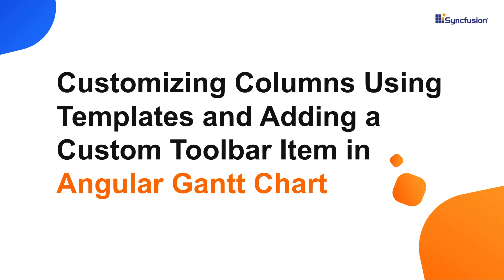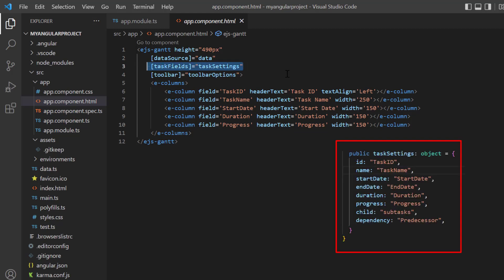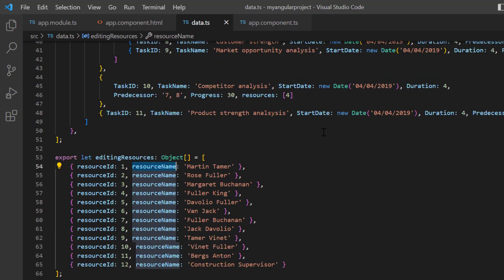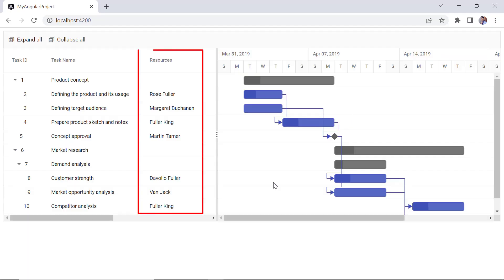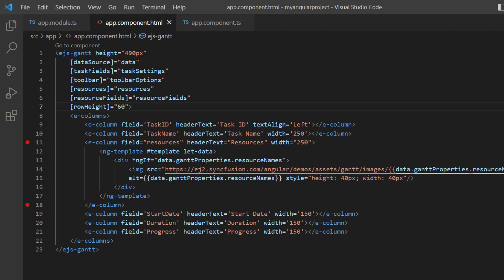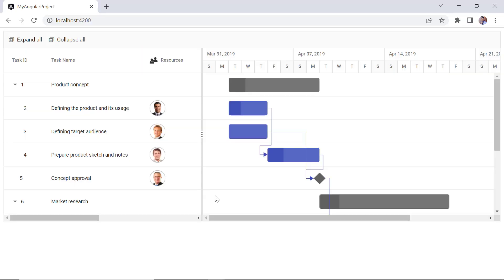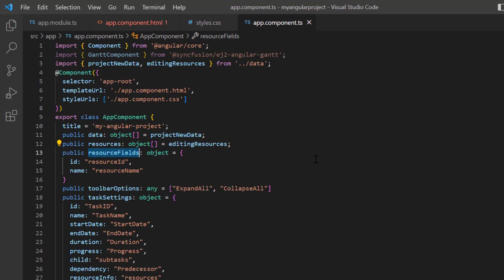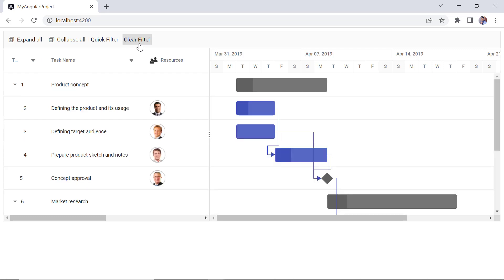How to Customize Columns Using Templates in Angular Gantt Chart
Learn how easily you can customize the column headers and data in the Angular Gantt Chart component of Syncfusion using templates. In this video, the custom toolbar buttons Quick Filter and Clear Filter are rendered, along with predefined toolbar items Expand All and Collapse All.

Refer to the following column template documentation for the Syncfusion Angular Gantt Chart component:

Refer to the following toolbar template documentation for the Syncfusion Angular Gantt Chart component:

Check out these online examples of templates in the Angular Gantt Chart component:

BOOKMARK DETAILS
[00:00] Introduction
[01:37] Column template
[03:54] Header template
[05:08] Toolbar template